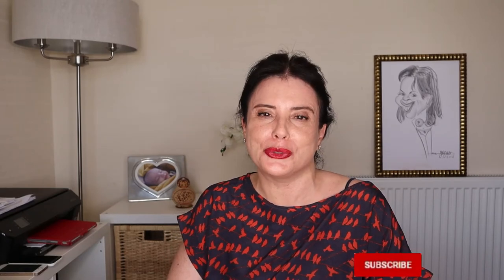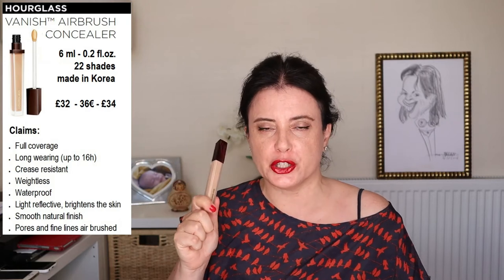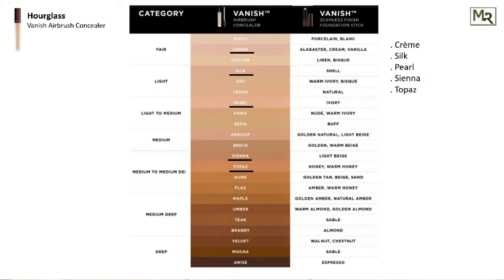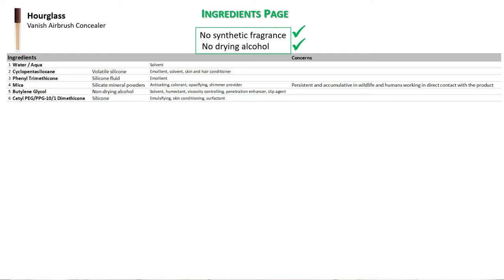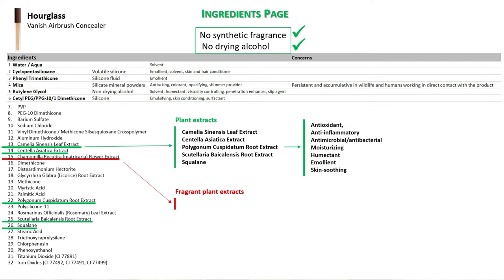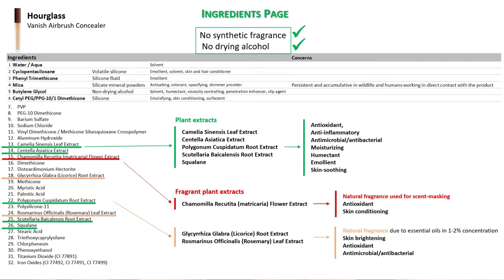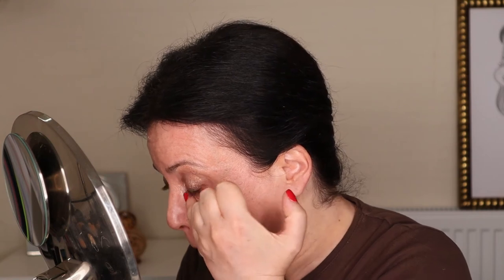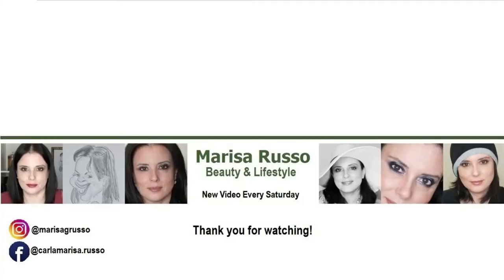Hourglass Vanish Airbrush Concealer Review and Wear Test on Mature Skin - Over 50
Hi!
In this video I am going to review the Hourglass Vanish Airbrush Concealer and share the footage and results of my wear test. I hope you find it useful! xoxo, Marisa

My characteristics:
I'm 49 years old with a mature combination skin. My skin is light, with a cool undertone and it has rosacea in the jaw and nose, freckles and sun damage pigmentation. Despite the oilier T zone, my skin is always dehydrated, sensitive and redness prone.
Some shades of foundations for comparison:
Estée Lauder Double Wear - 2N1+2C1
Pat McGrath Skin Fetish - 9